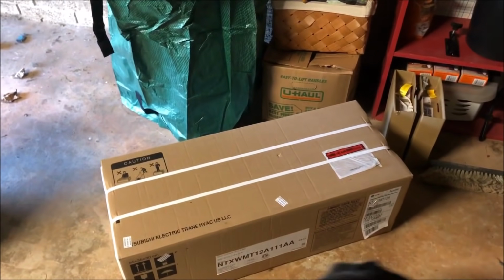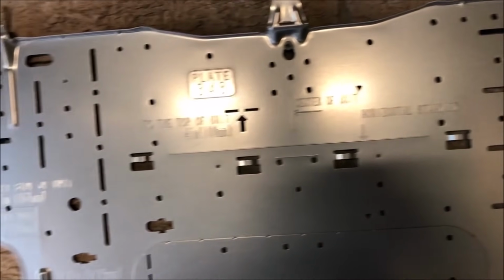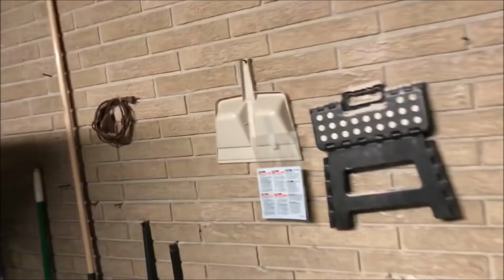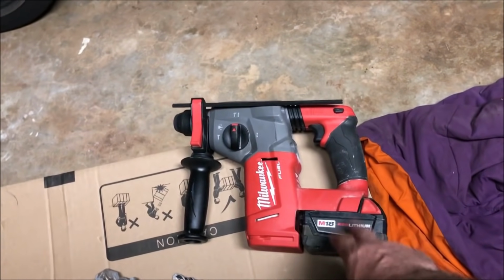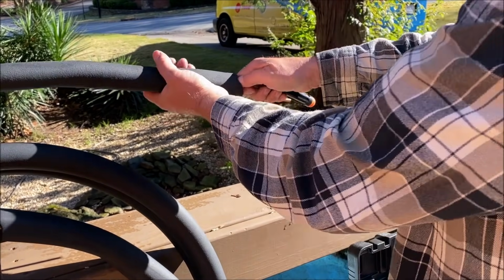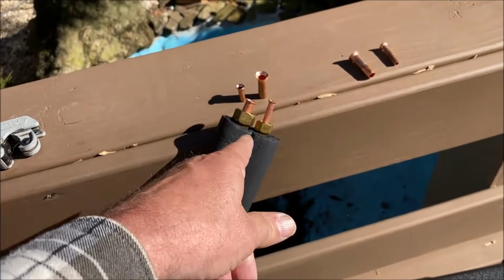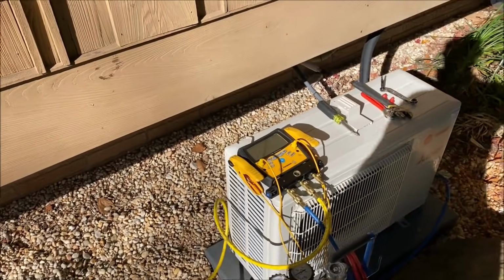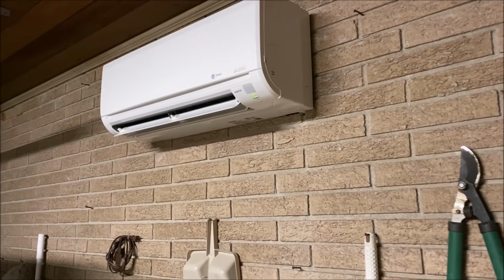How To Install a Ductless Mini Split Pro DIY at My House